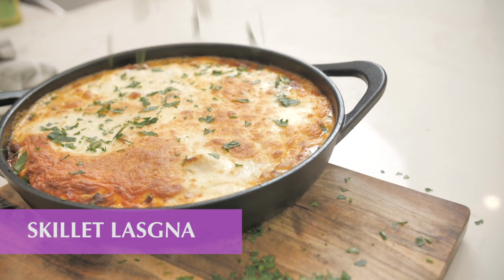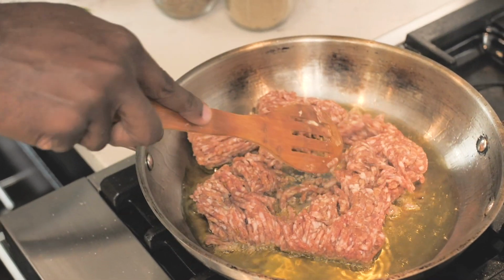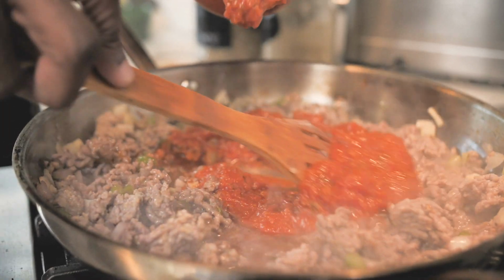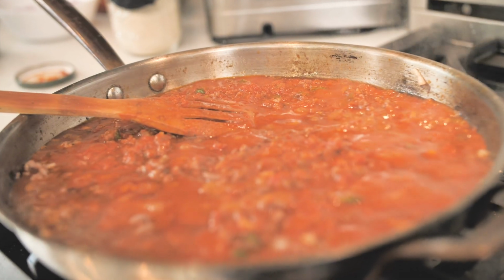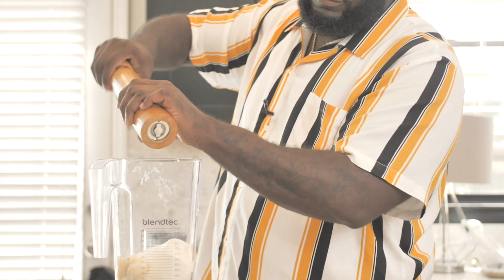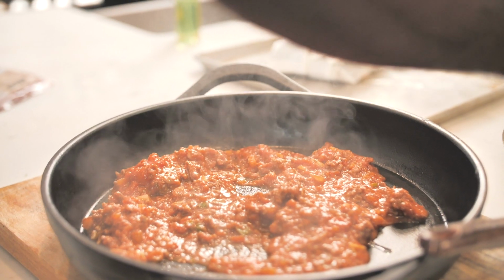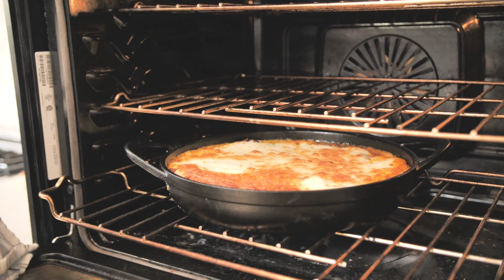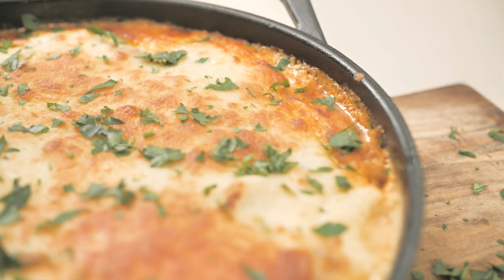Tuesday Night Skillet Lasagna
Weeknights are for quick meals. Period! And this one is so simple, so easy, and makes for perfect leftover. Pair with a salad or a soup and you've got yourself an Olive Garden special - lol. But seriously, it's that good!